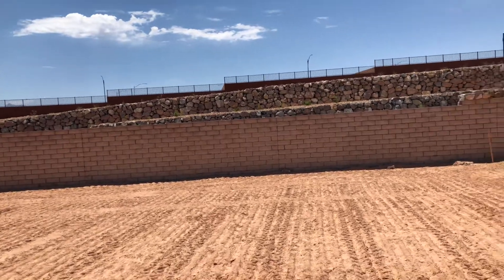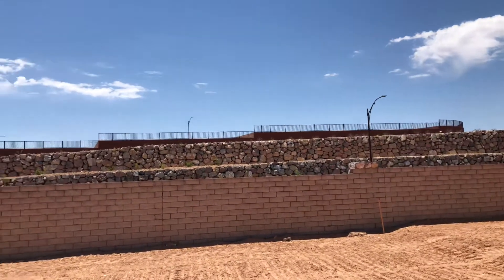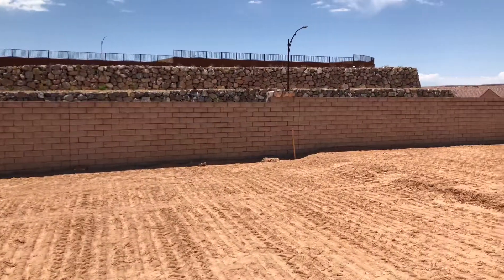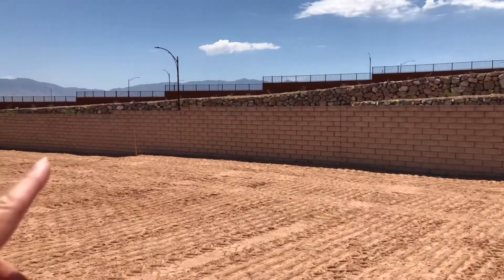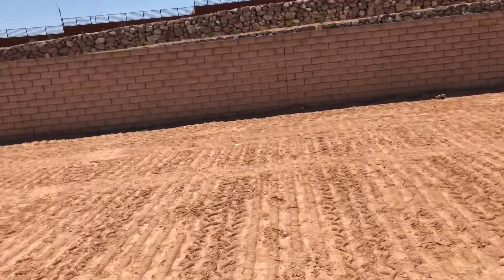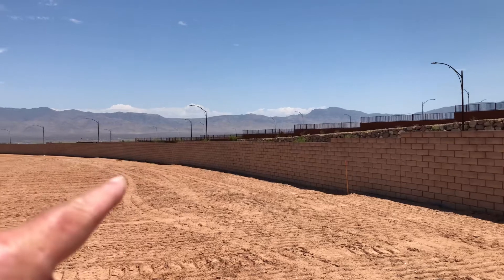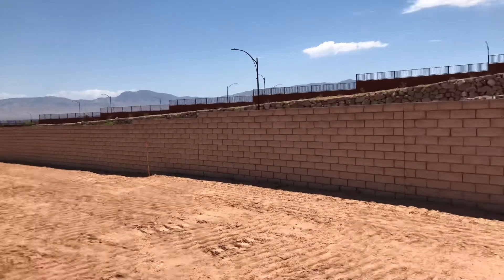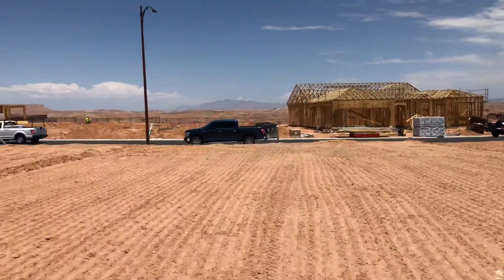Lot 9 in Horseshoe Ridge